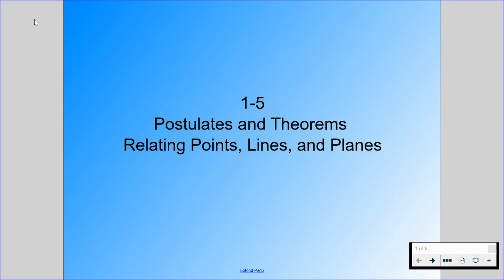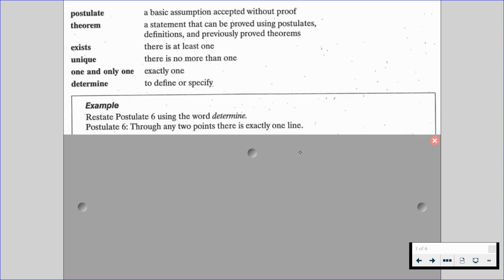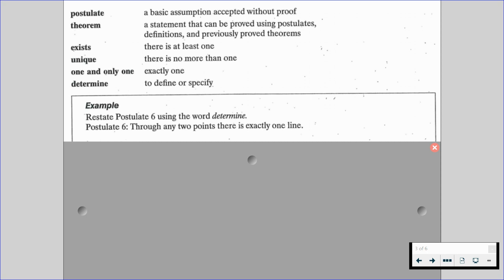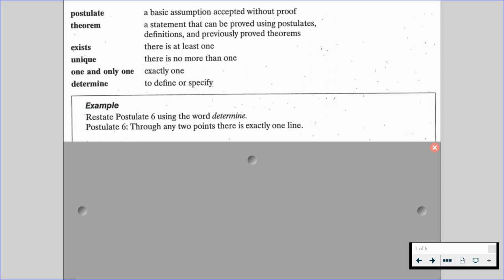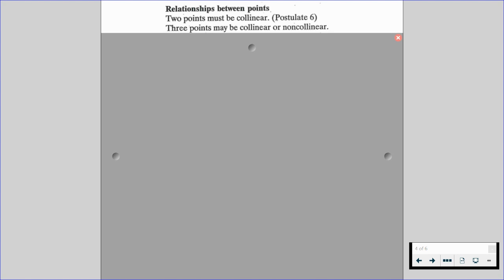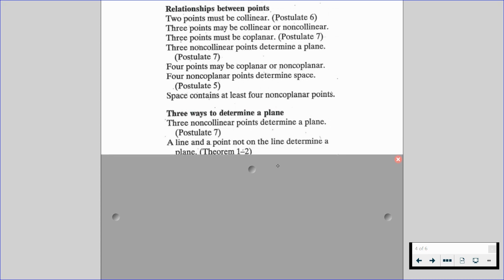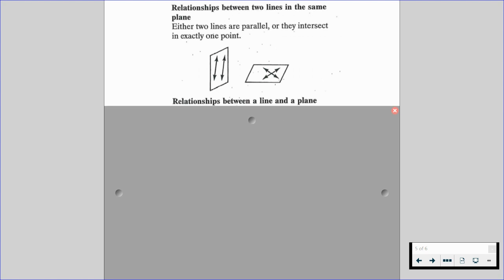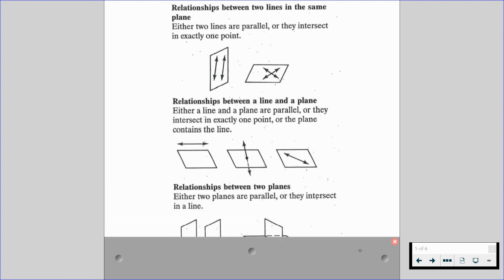Postulates & Theorems Relating Points, Lines & Planes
Section 1.5 - Postulates & Theorems Relating Points, Lines & Planes